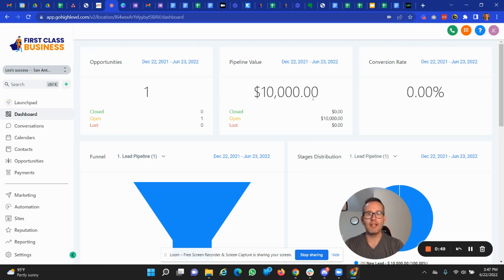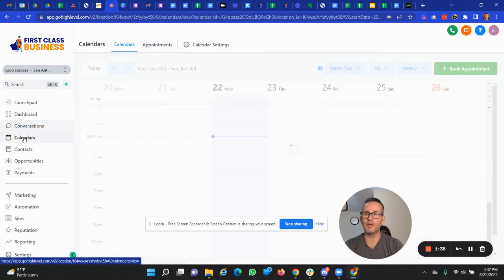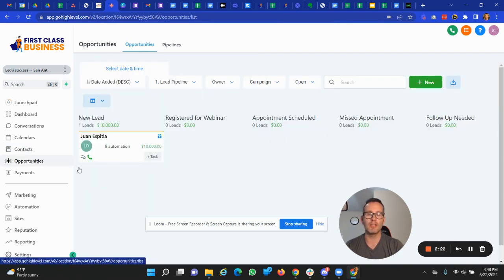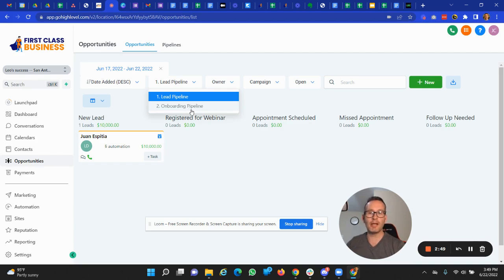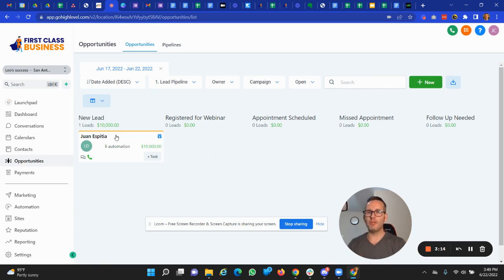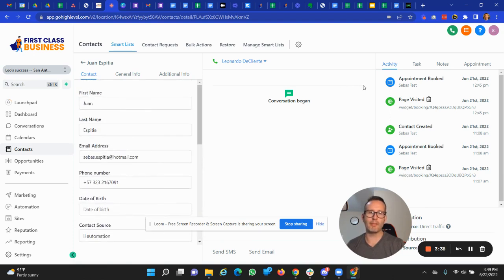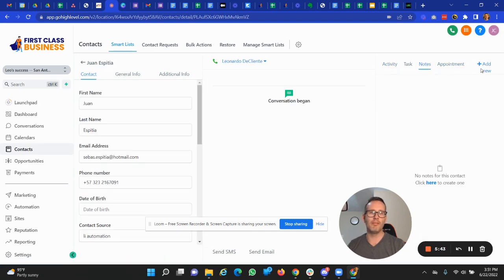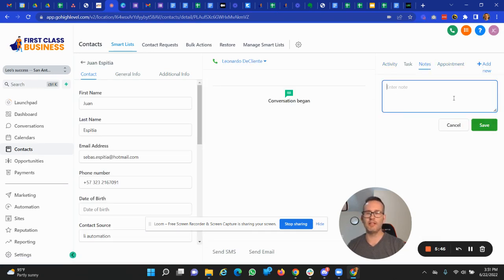CRM Training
📊 CRM Training: Master Your Customer Relationship Management! 🚀 Want to streamline your workflow, improve customer interactions, and boost sales? In this training, we’ll cover essential CRM features, including navigation, contact and lead management, task automation, sales tracking, and best practices to maximize efficiency. Whether you're a beginner or an experienced user, this session will help you unlock the full potential of your CRM system and take your business to the next level.